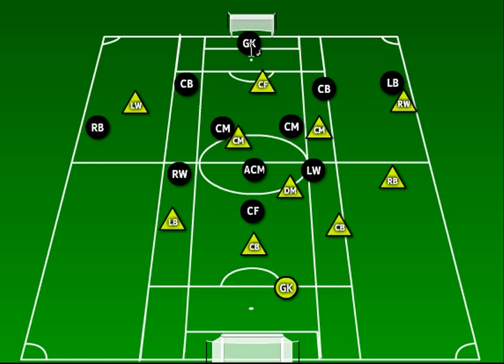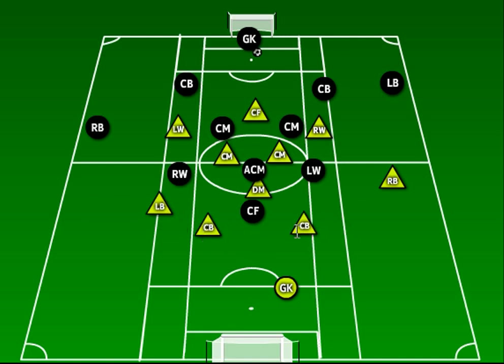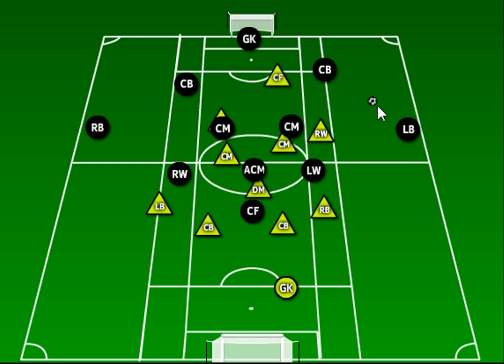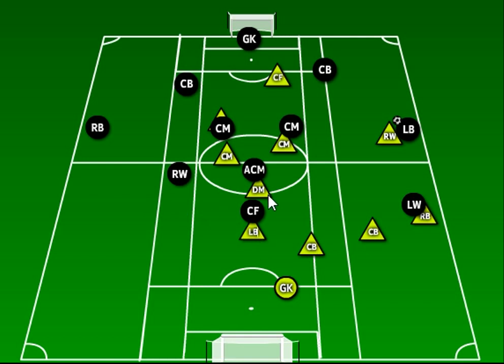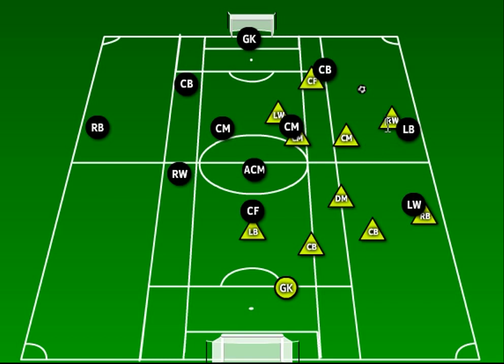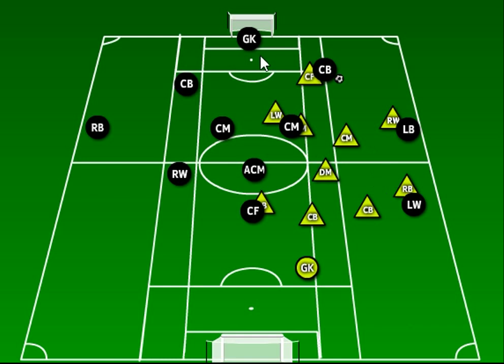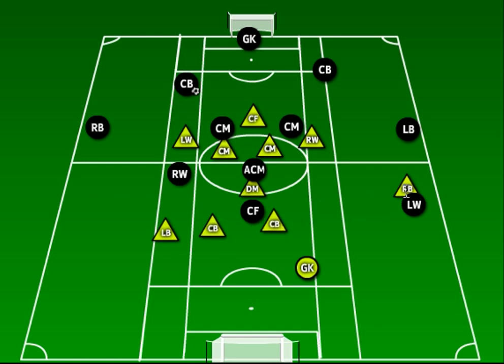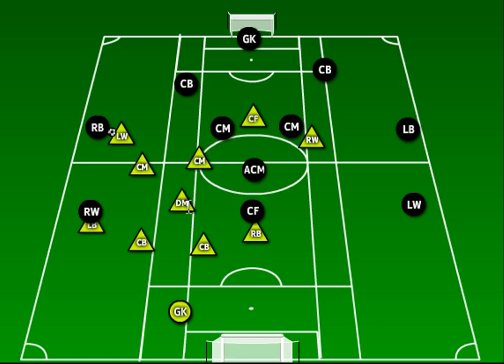Defensive Shape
4-1-4-1:
Compact Vertically and Horizontally. Deny penetration or Possession Centrally. Force the ball wide. Pin the ball on the sideline and force negative ball. 1st pass negative triggers our press.
Be prepared to fill space that is vacated by teammates when stepping to press.